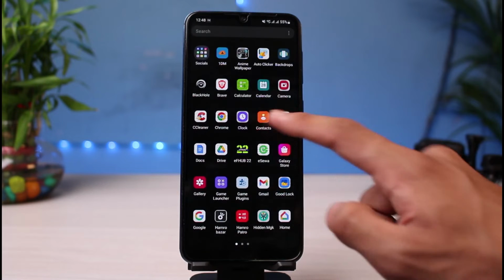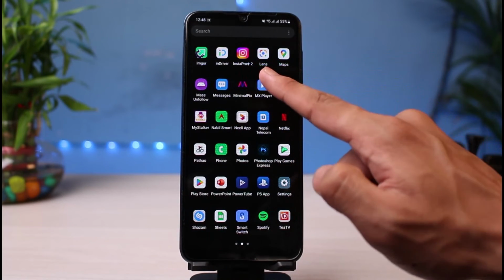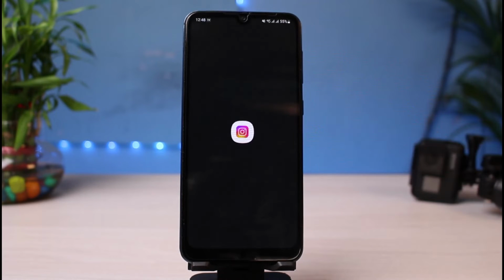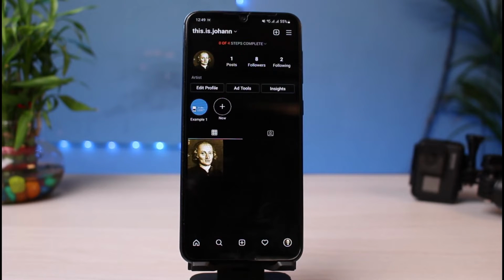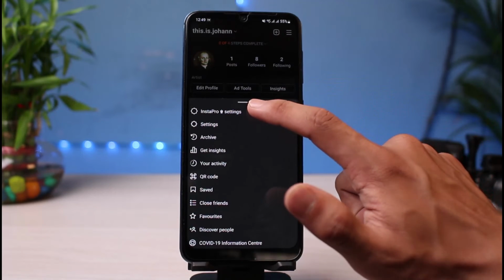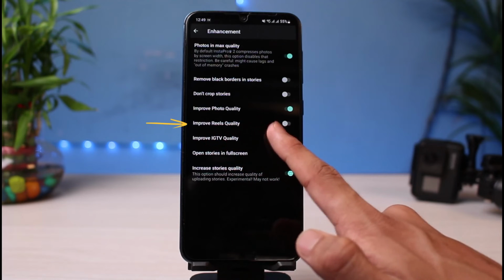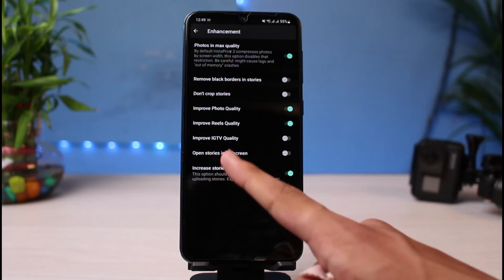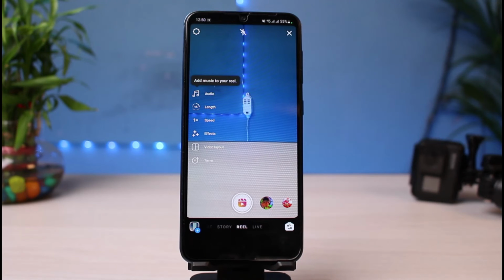Upload High Quality Video On Instagram Reels !!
This video guides you in an easy step-by-step process to upload high-quality videos on Instagram reels. So make sure to watch this video till the end.

2) Open it and log in to your account
3) Tap on your profile icon at the bottom right
4) Tap on the three lines at the top
5) Select the option called Settings
6) Go to Enhancements.
7) Turn on the toggle next to Improve Reels Quality

0:00 Introduction
0:21 What the Issue Is
0:54 Upload High-Quality Reels
2:30 Outro: Final Verdict